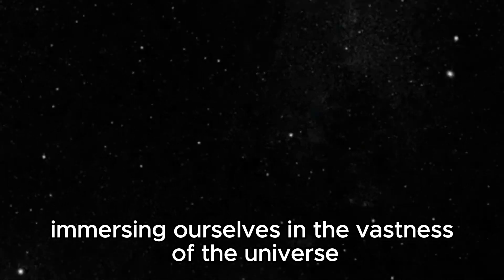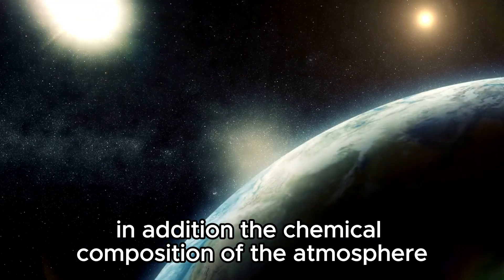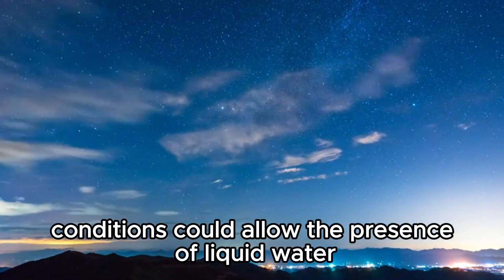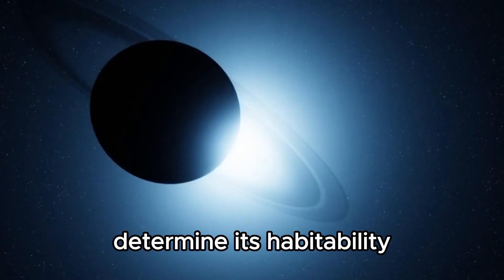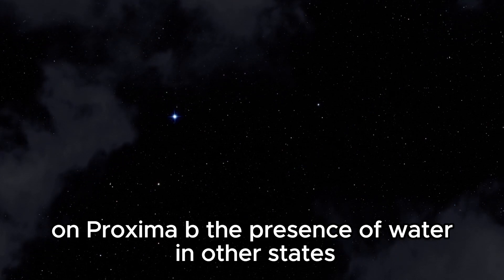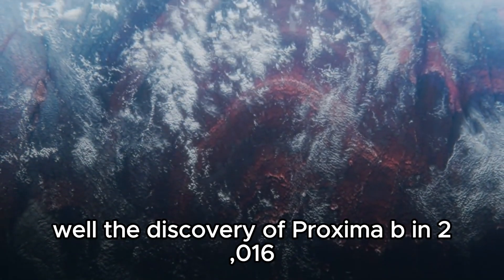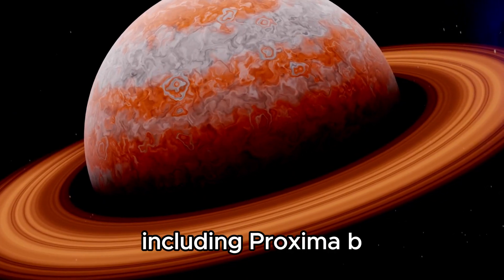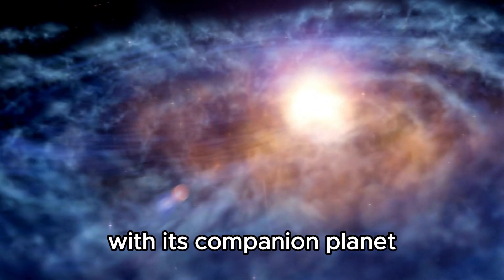1 MINUTE AGO: James Webb Telescope Announces Increased Brightness of Proxima B Artificial Lights!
Join us for a groundbreaking revelation as the James Webb Space Telescope detects a significant surge in artificial illumination emanating from Proxima B, the nearest exoplanet to Earth. Scientists are astounded by this unexpected development, raising intriguing questions about potential extraterrestrial activity and the planet's habitability. Dive into the latest insights and theories surrounding this cosmic discovery that could reshape our understanding of the universe!